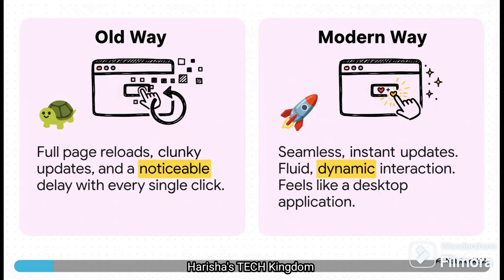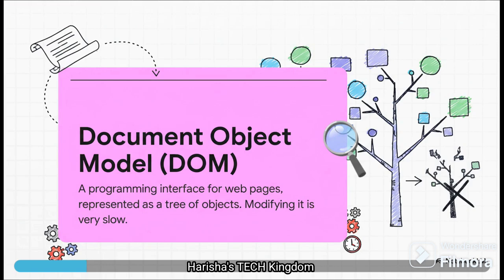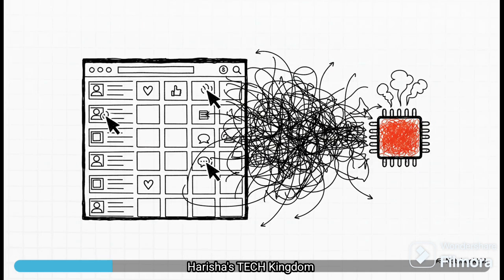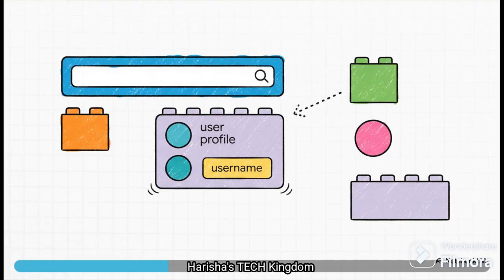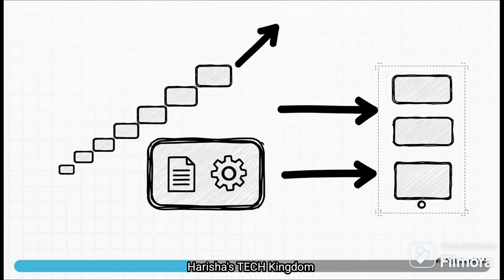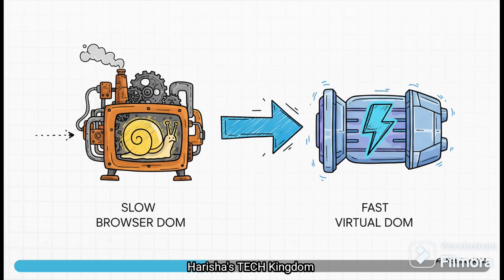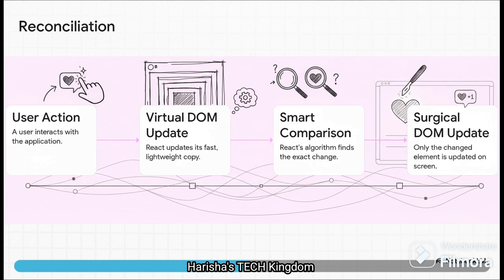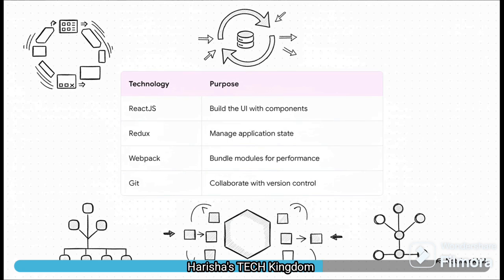🚀 React.js Realtime Applications in Sri Lanka – A Strategic Case Study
In Sri Lanka’s rapidly evolving digital landscape, real-time web applications are no longer optional — they are a competitive advantage.

Industries such as FinTech, logistics, education, IoT, and SaaS now demand:

Instant data synchronization

Low-latency user experiences

Scalable, responsive interfaces

This is where React.js becomes a strategic enabler.

Why React.js for Realtime Systems?

✔ Component-driven architecture enables faster development
✔ Virtual DOM ensures efficient UI updates under heavy data flow
✔ Seamless integration with WebSockets, APIs, and cloud services
✔ Strong ecosystem support for scalable enterprise solutions

Real-World Use Cases in Sri Lanka

FinTech dashboards with live transaction monitoring

Logistics platforms with real-time order & rider tracking

Learning management systems with live engagement data

IoT dashboards with continuous sensor visualization

Execution Insight

The success of realtime systems is not about complexity —
it’s about eliminating waiting, friction, and uncertainty for users.

With the right architecture, React.js enables Sri Lankan teams to build world-class realtime applications using lean resources.

🧠 Currently building tools around AI / ML & realtime systems
🤝 Open to collaborating on impactful products and engineering roles

Let’s build systems that respond at the speed of thought.

— Harisha Lakshan Warnakulasuriya
Full-Stack Engineer | Realtime & Scalable Systems | Sri Lanka 🇱🇰